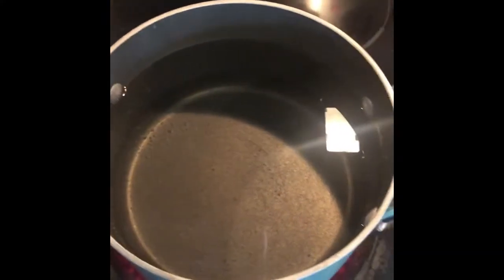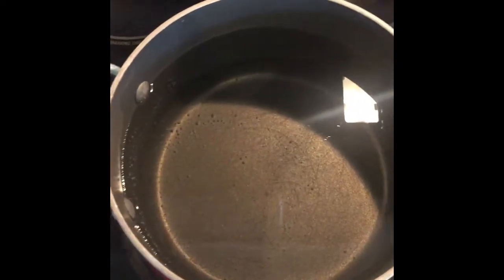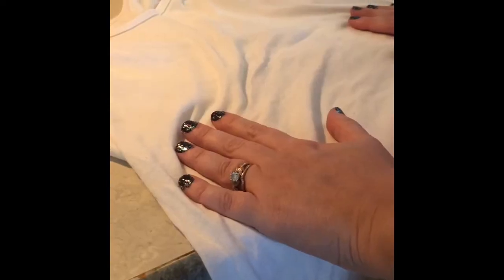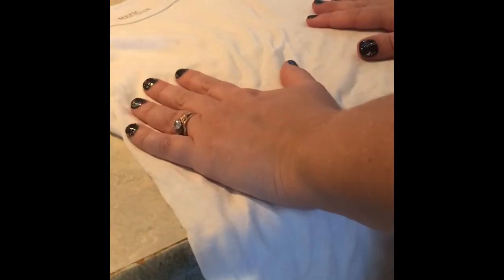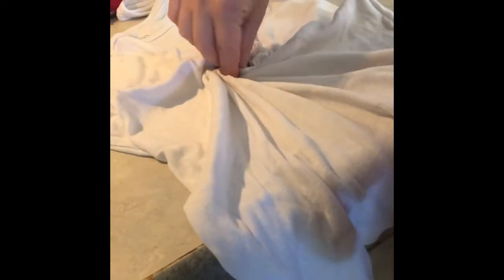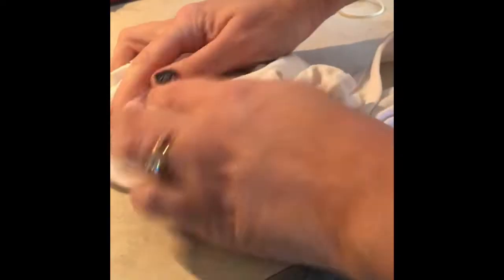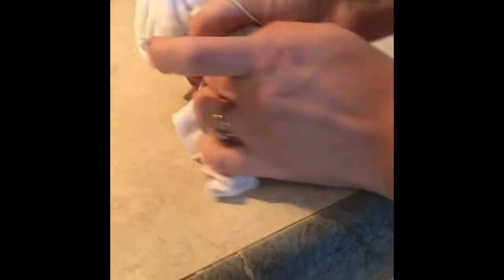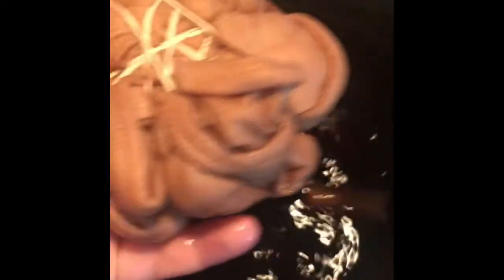Tie dye with tea and bleach